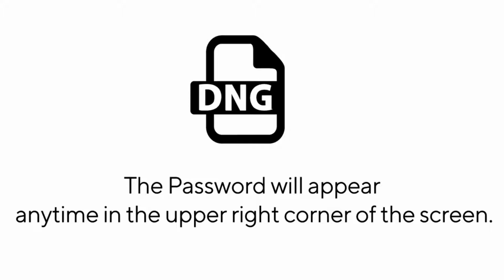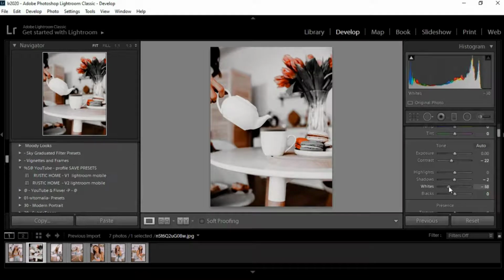Rustic Home Preset- Lightroom Mobile Presets DNG | Minimalist | Blogger Preset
𝗧𝗵𝗿𝗲𝗲 𝘄𝗮𝘆𝘀 𝘁𝗼 𝗴𝗲𝘁 𝘁𝗵𝗶𝘀 𝗙𝗶𝗹𝘁𝗲𝗿 / 𝗣𝗿𝗲𝘀𝗲𝘁:(PLEASE READ THIS)

• You can download the Preset which is available in DNG,XMP & CUBE format (Android & iOS), but you need a password to access the Preset download page; follow the rules below to find out information about how to get the password.

"You Can Support my YouTube channel by purchasing my paid presets"

▶ 𝗣𝗶𝗰𝘁𝘂𝗿𝗲𝘀:

• Pexels
• Unsplash